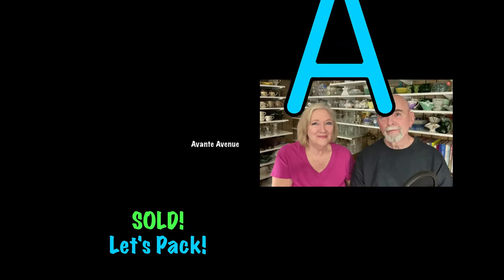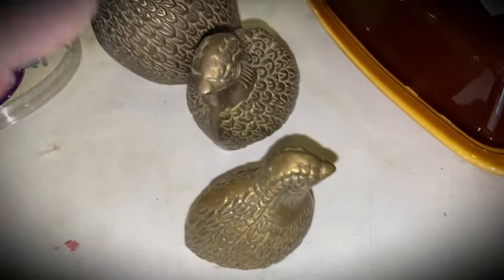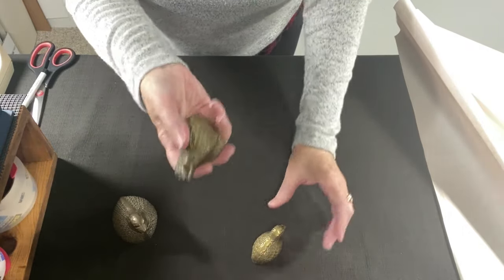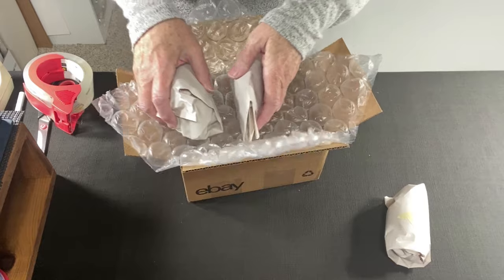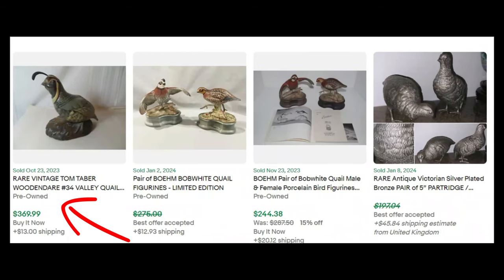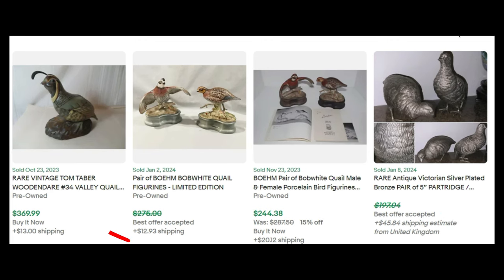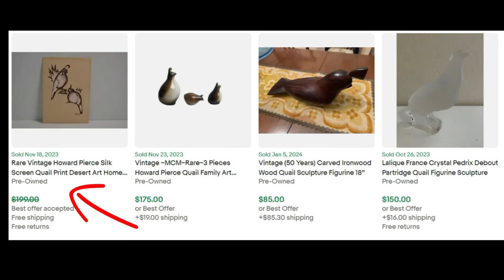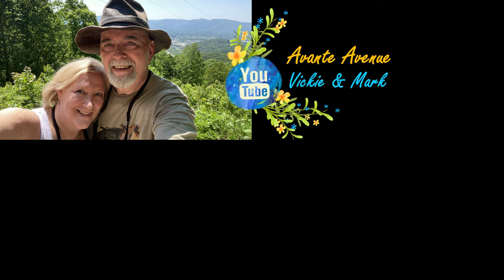SOLD ebay! PACK to SHIP Quail Figures plus ebay BOLOs! ReSeller Avante Avenue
Oh my gosh! Yes, quail can sell! Let's pack to ship three brass quail. Watch to the end for these fantastic ebay quail sales! BOLOs for sure.

AIR PILLOW MACHINE:
airDEFENDER / airINFINITY II Air Pillow Machine inflate air pillow cushion void fill (+) 2 roll/film by airDefender

AIR FILM (replacement/other sizes):
4x8 AirDEFENDER Lite Film Roll
6x8 AirDEFENDER Lite Film Roll
8x8 AirDEFENDER Lite Film Roll

PRE-FILLED AIR PILLOWS (Try before you buy the machine):
65 count 4x8 airDEFENDER air pillows
130 count 4x8 airDEFENDER air pillows
195 count 4x8 airDEFENDER air pillows
260 count 4x8 airDEFENDER air pillows
330 count 4x8 airDEFENDER air pillows

TAPE & DISPENSERS
Tape for Dispenser: 6 Rolls Scotch Heavy Duty Packaging Tape 1.88" x 54.6 yd
Tape for Dispenser: 6 Rolls Scotch Contractor's Grade Masking Tape (fits snugly on above dispenser)
Scotch Heavy Duty Packaging Tape (3-Pack Hand Dispenser)
OTHER PACK to SHIP SUPPLIES:
Packing Peanuts 3.5 cu. ft. (22.5 Gallons) Pink Anti-Static
LABELS:
Do Not Bend Labels (1,000 per roll)
Fragile Labels (1,000 per roll)
BOXES:
8x6x4" Corrugated Shipping Boxes 100 Boxes
OTHER TOOLS & MISC:
2 Pcs 7" long Burlywood Scoring Tool Box Maker Scoring Tool
24" Aluminum Straight Edge Ruler with Handle
Large 30x36 Self-Seal Tear-Proof Polyethylene Mailers (NOT GUSSETED)
Rotating Turntable Display Stand: White Electric Motorized with LED, 44 Lb Centric Loading for Shop Display
Headphone: OneOdio A70 Bluetooth Over Ear Wireless Headphones w/ Wired Jack